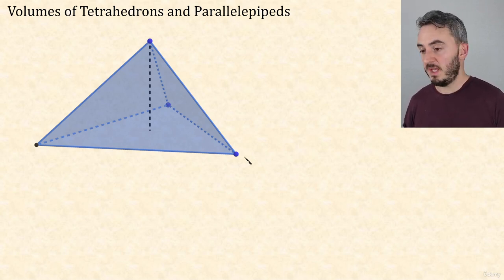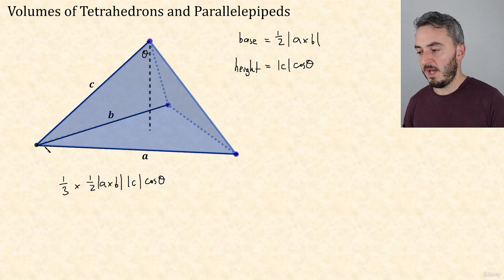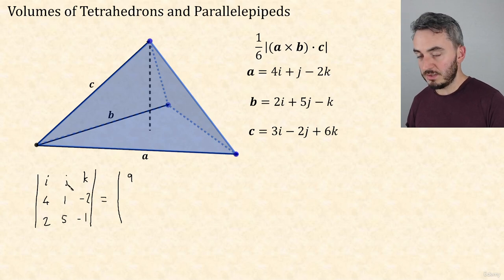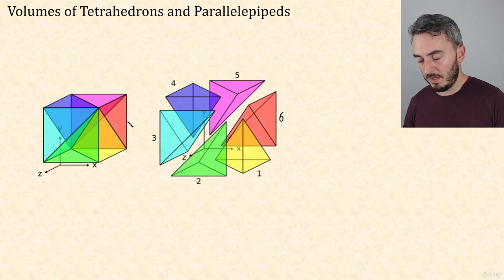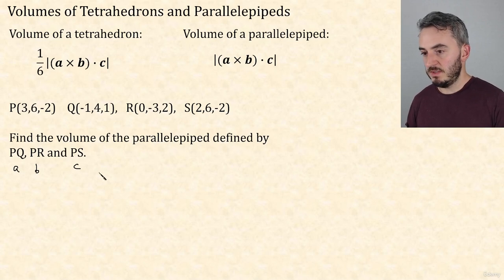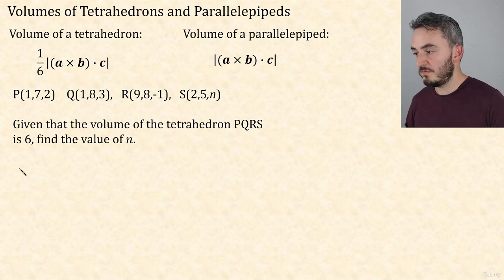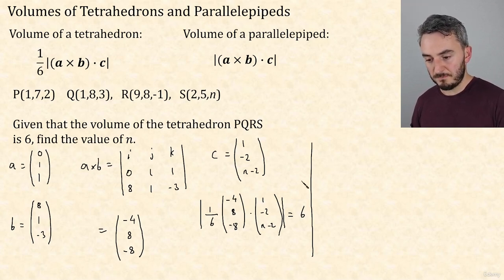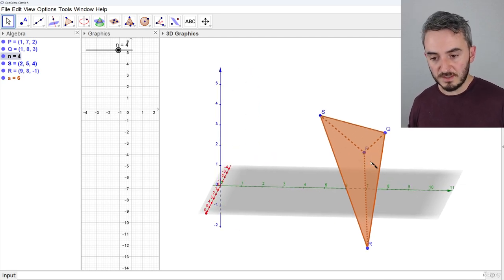4 - Volumes of Tetrahedrons and Parallelepipeds | CIE A Level Further Pure Mathematics 1 9231